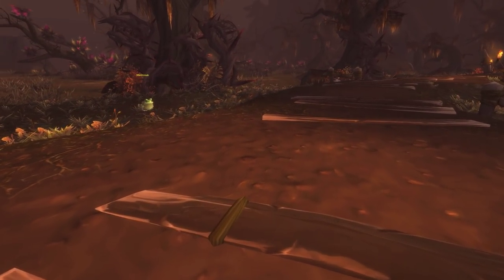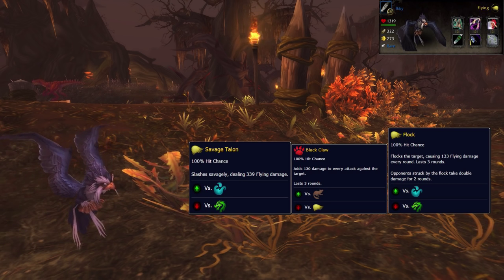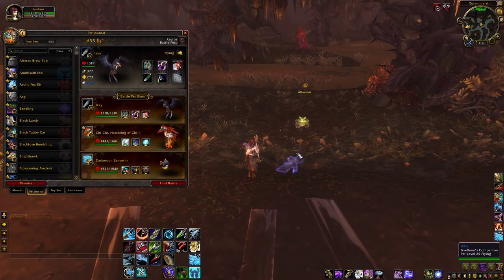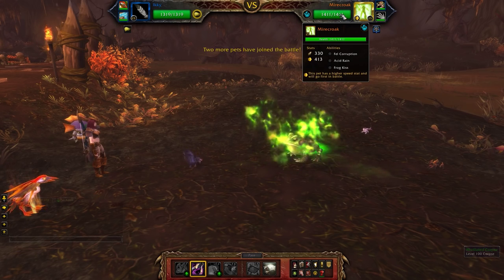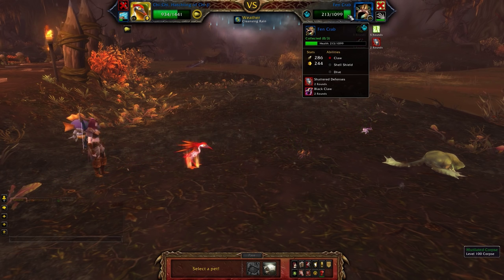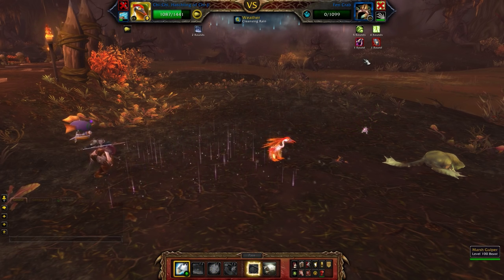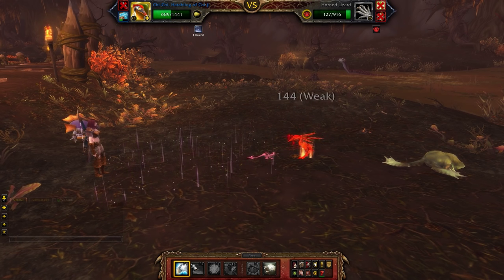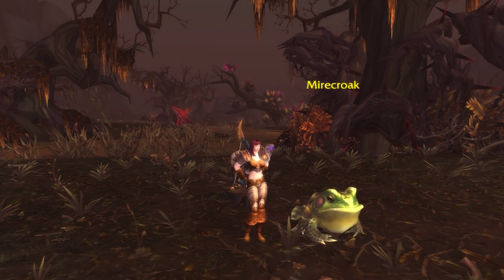Mirecroak: Tanaan Legendary Pet Battle Strategy Guide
How to beat the Mirecroak legendary pet battle encounter in Tanaan Jungle. Beat Mirecroak with this strategy guide for a bag of Fel-Touched Pet Supplies each, with a chance to contain new pets and more. This guide was made using the patch 6.2 PTR- should any major changes invalidate this pet battle strategy before the release of Patch 6.2 I'll update the guide.

The battle pets I use to defeat Mirecroak are Ikky, Chi-Chi and I brought along a Darkmoon Zeppelin. Chi-Chi and the Darkmoon Zeppelin should be adjusted as neccessary in order to counter the types of Mirecroak's backup pets.  The backup pets that accompany Mirecroak are randomized each day (from the wild pets naturally available in Tanaan Jungle). It's always a good idea to check to see what he has with him, and pick a strong counter for your second two pets. Darkmoon Zeppelin with Decoy is a great counter for Beast backups, while I like the Mana Wyrmling with Magic damage and Deflection to take out flying-type pets.

At this point on the Patch 6.2 PTR, there's no daily quest or regular quest associated with these Legendary pet encounters. Simply find them, fight them and you'll receive a bag of Fel-touched Pet Supplies upon winning the pet battle. Fel-touched Pet Supplies can contain Fel-touched Battle Stone (grants FIVE levels to a pet of any family) and several new pets. The Nightmare Bell, Periwinkle Calf, Seaborne Spore and Zangar Spore are all drops from the Fel-touched Pet Supplies. These pets can be caged and bought/sold on the Auction House if you're A) broke or B) have no patience.

I plan to bring a video guide for each of the fifteen Legendary pets in Tanaan jungle. Beat all fifteen for the 'Tiny Terrors of Tanaan' achievement!